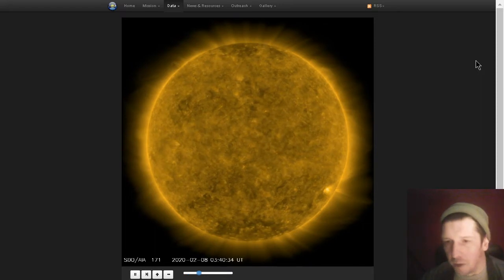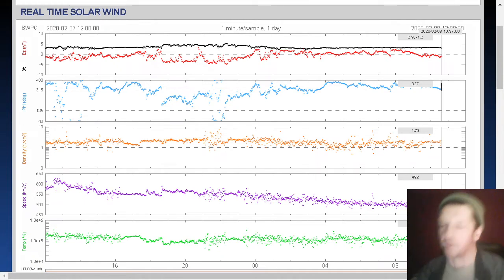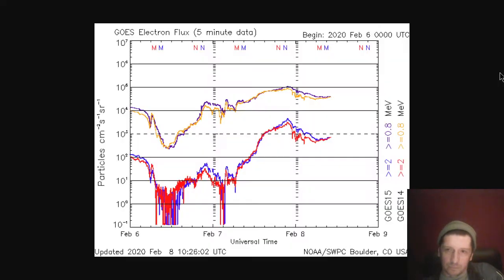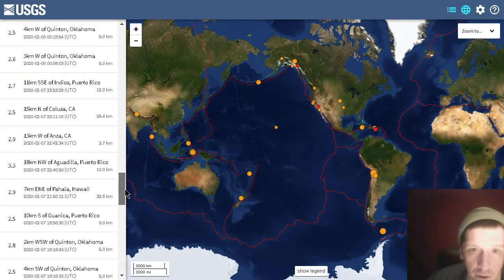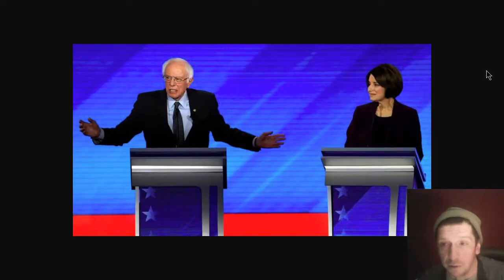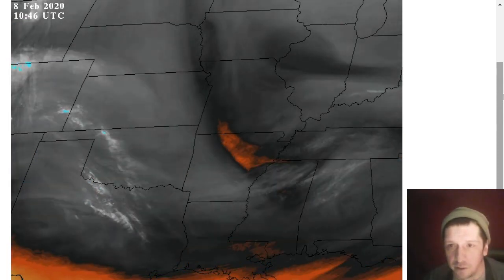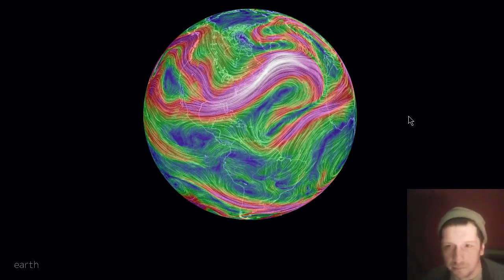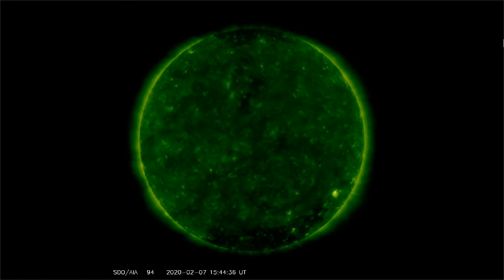Daily Space Weather: My Electrons Arrive, Magnetometer Forecasts, Sunspot? Deep Quakes Strike!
(Please consider helping fund our operations as we have lots and lots of plans for the year 2020)

(Layers of Lovecraft: Eugene the Philostopher)